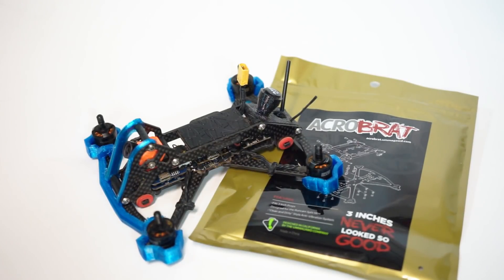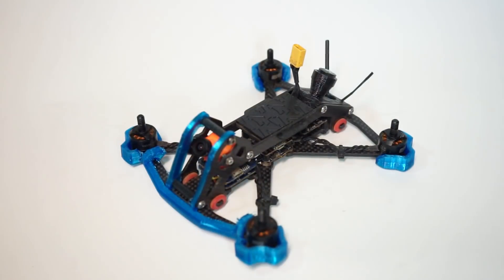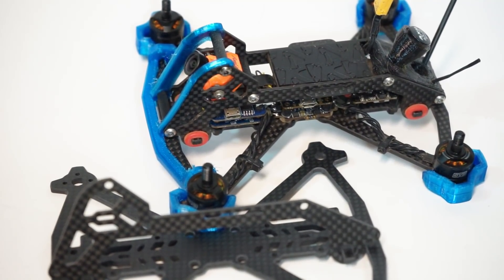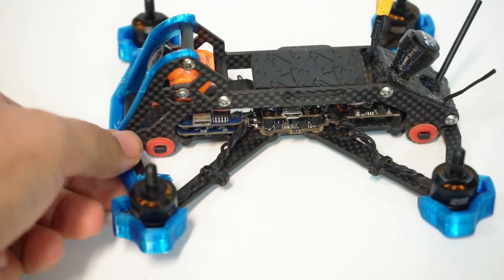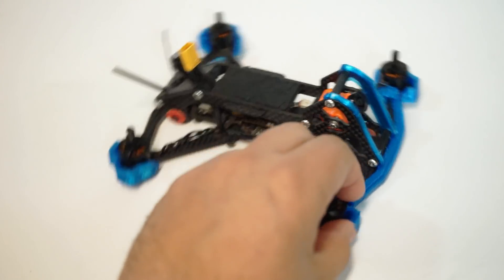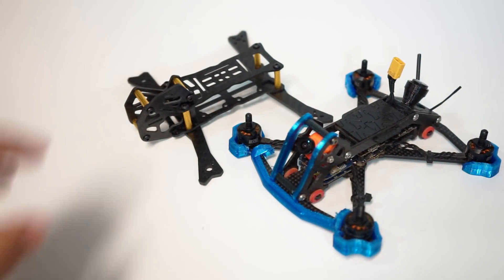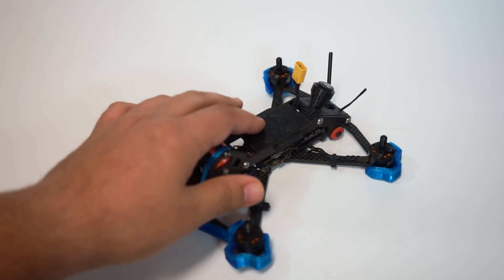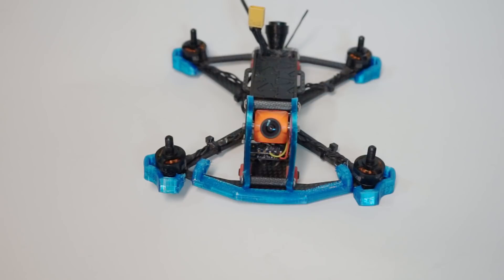Acrobrat + Runcam Split Review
Check out the 165 gram Acrobrat build by Ummagawd with the Runcam Split.